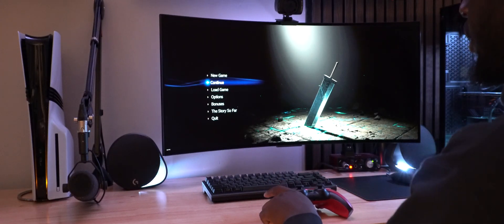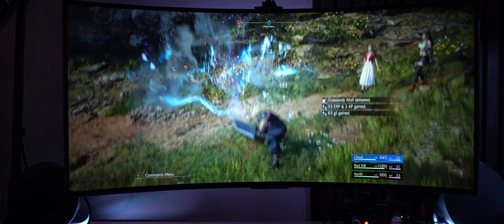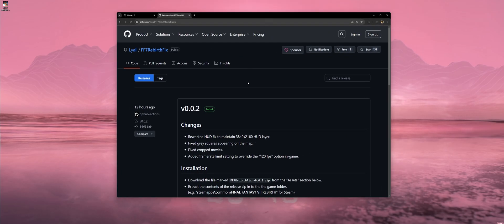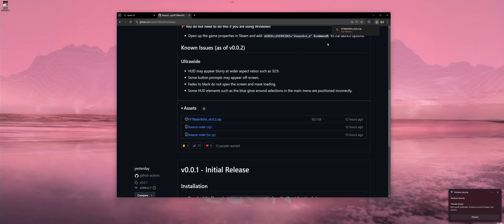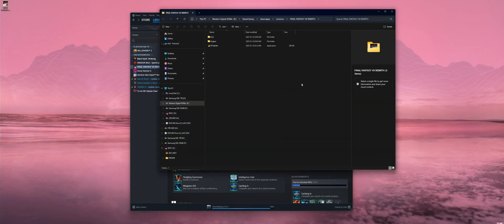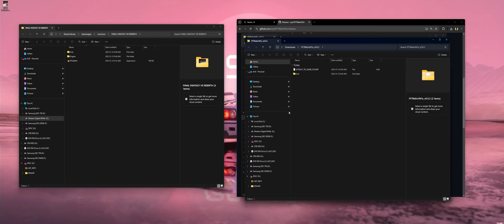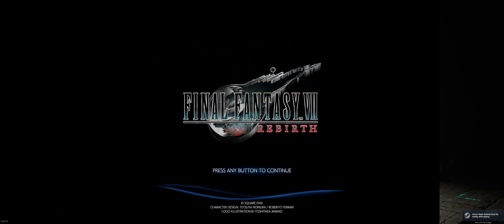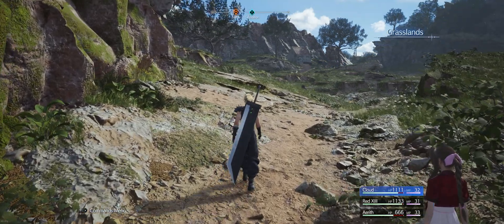Final Fantasy 7 Rebirth Ultrawide Fix in 2 MINUTES! (Tutorial)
How To get Ultrawide support working for Final Fantasy 7 Rebirth

⊳ XBL: PressStartKofi
⊳ PSN: P1TCH3LACK / GoodGameKofi
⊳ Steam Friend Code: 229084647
⊳ Nintendo Friend Code: 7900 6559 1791